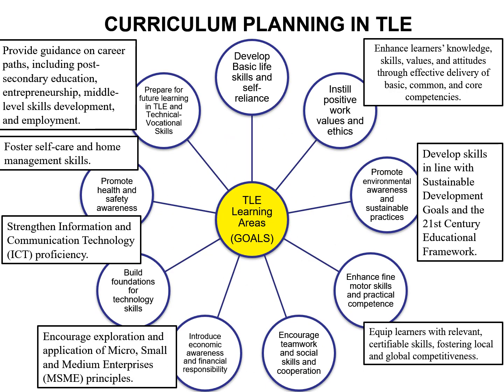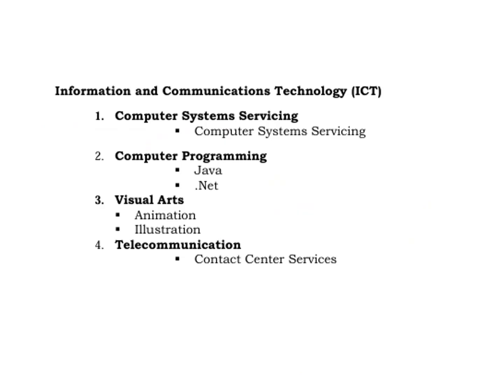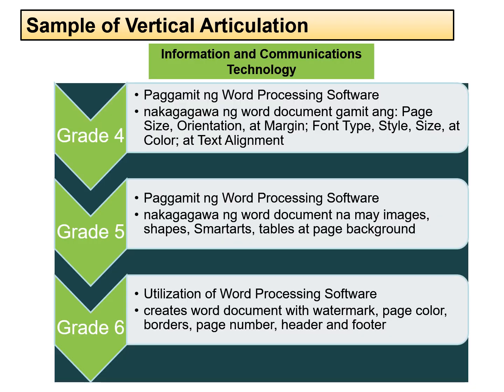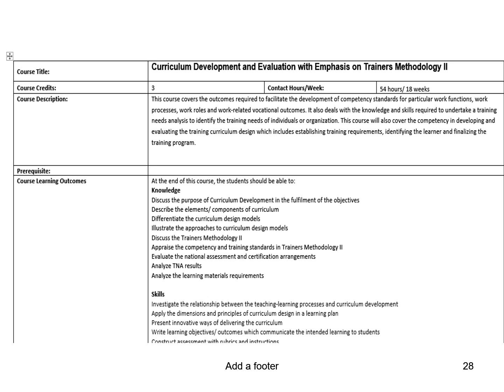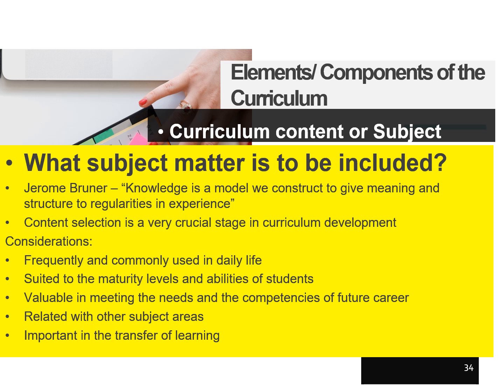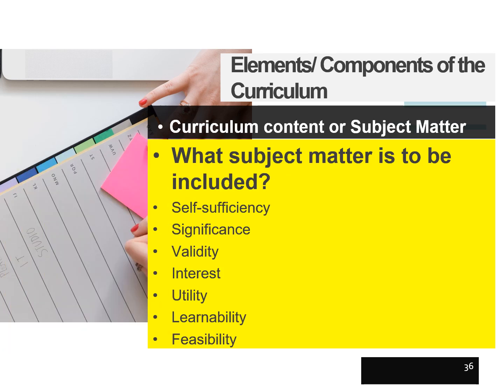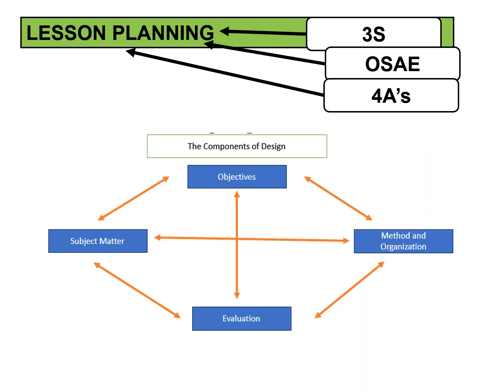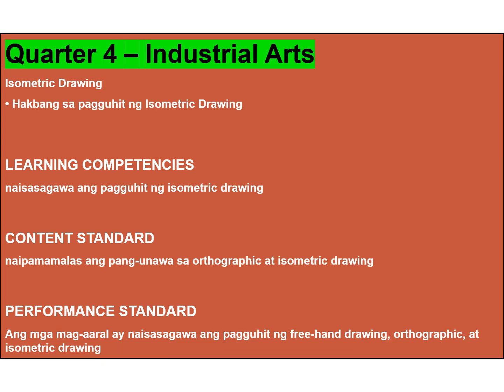Lesson 3 - Curriculum Planning(Content and Pedagogy in Technology and Livelihood Education)